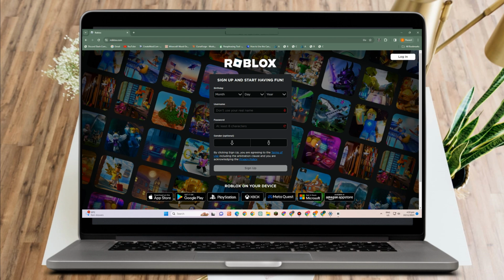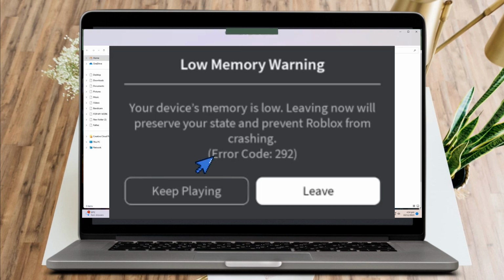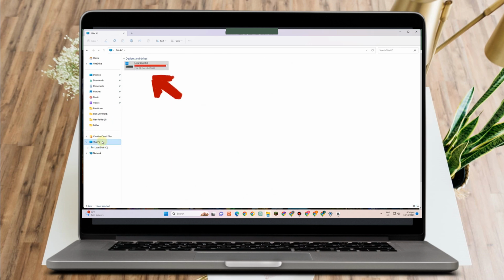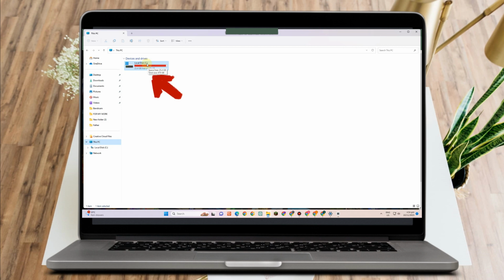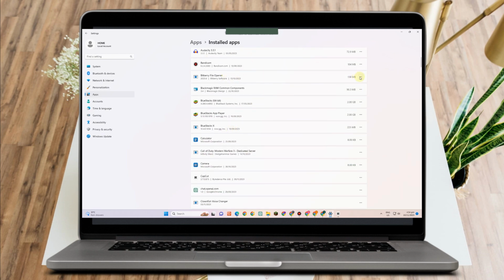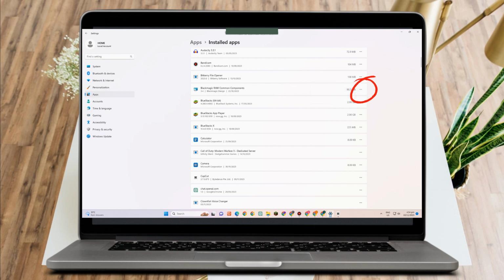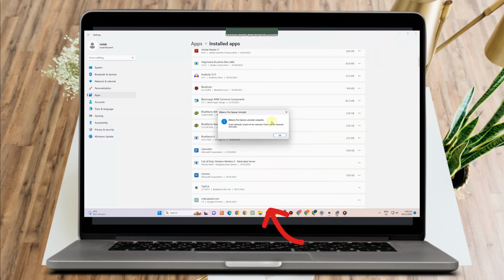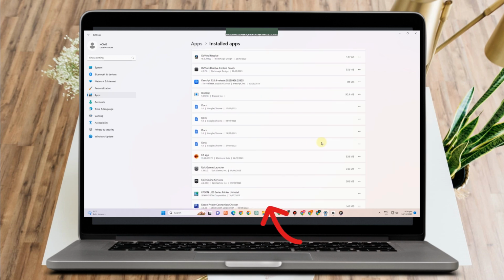How To Fix Low Memory Warning Roblox Error Code 292 (Full Guide)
🚫 Annoyed by Roblox Low Memory Warning (Error Code 292)? Fix it NOW! | 2023 Guide 🚀

😖 Tired of the dreaded Roblox Low Memory Warning disrupting your gaming experience? Fret not! In this comprehensive guide, I'll walk you through the steps to eliminate the Low Memory Error Code 292 and get you back to gaming seamlessly.

👁‍🗨 What You'll Discover:

Understanding the reasons behind Low Memory Warnings
Step-by-step troubleshooting for Error Code 292
Optimizing your system settings for smoother gameplay
Pro tips on minimizing memory usage without compromising quality
Future-proofing your setup to avoid recurrence

Let's kick that Low Memory Warning to the curb and get back to an uninterrupted gaming experience! 💪🎮